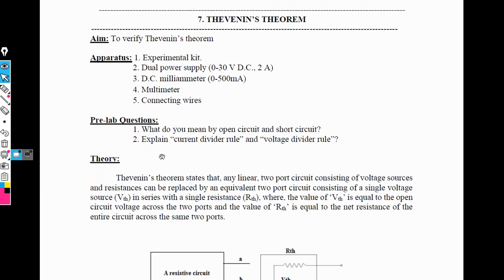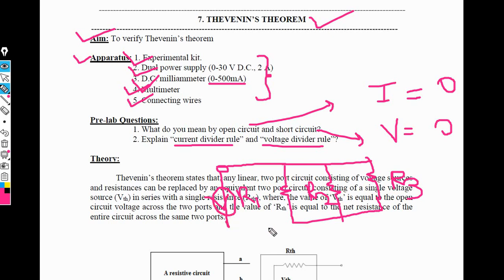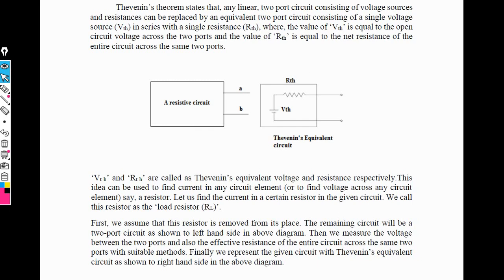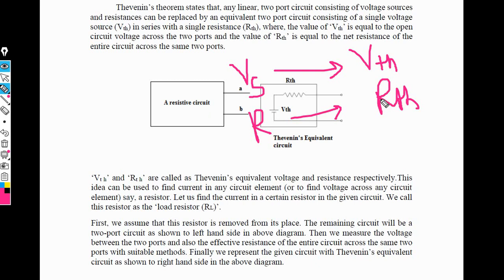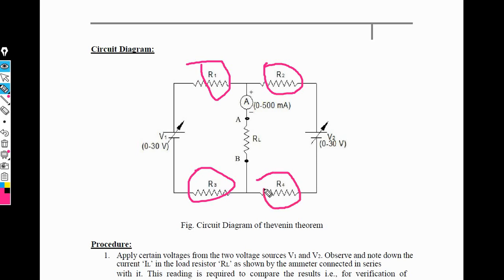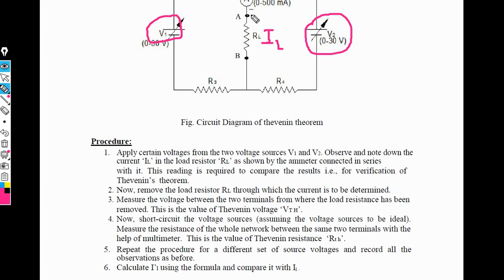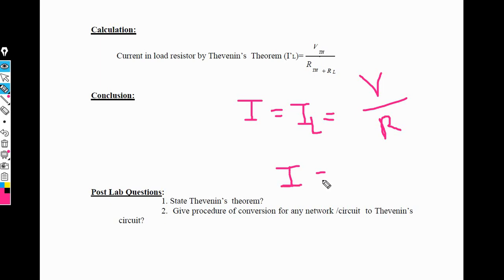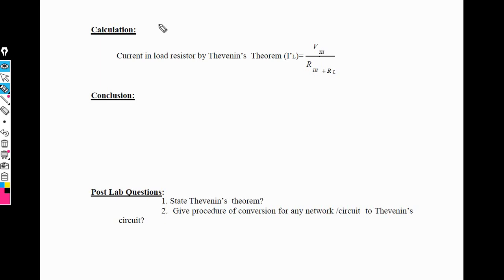2 Thevenins Theoram